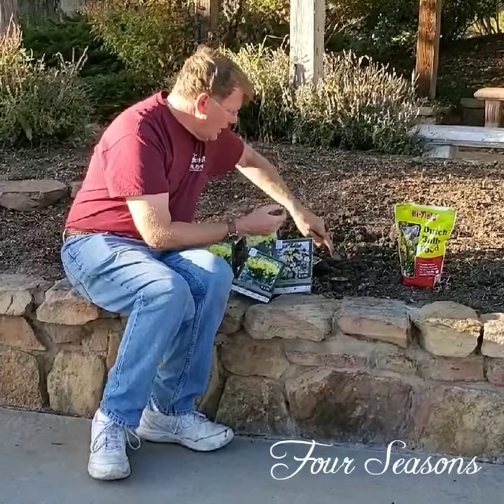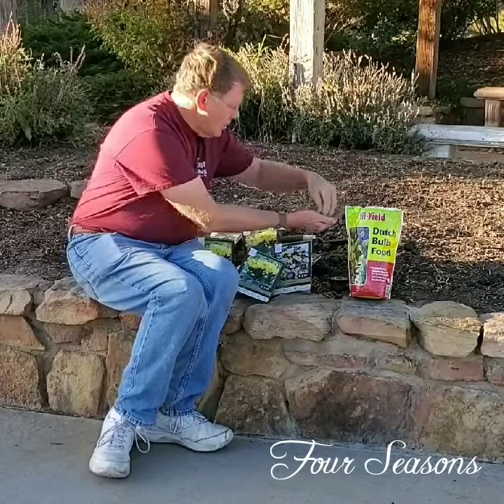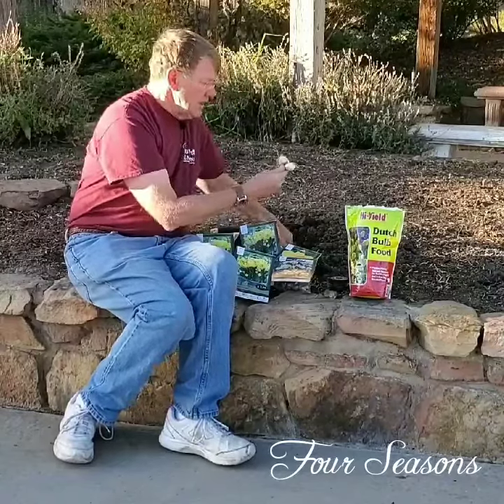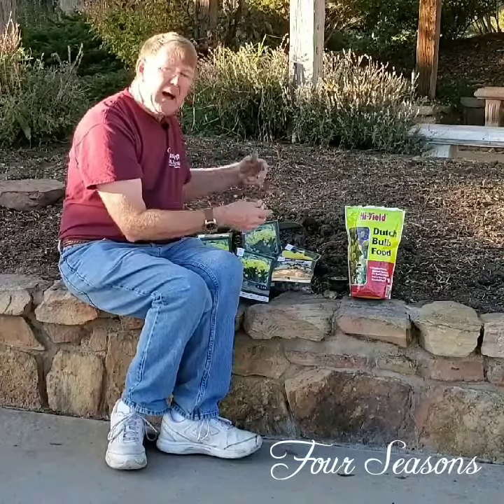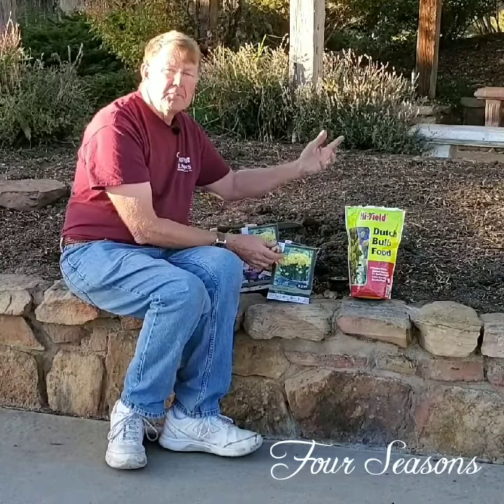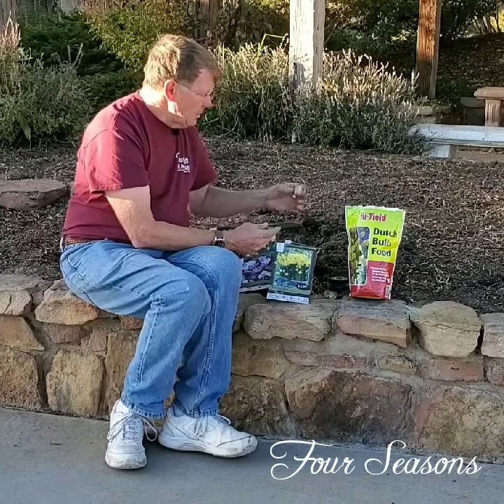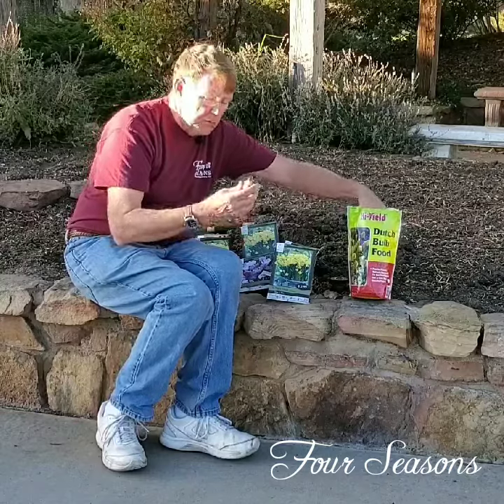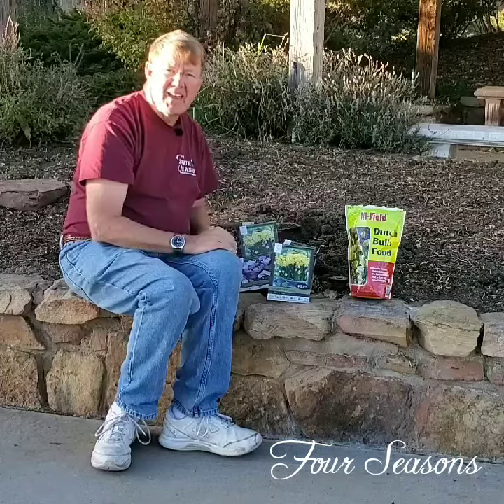The Magic Flowers of Spring!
Each spring people come into the garden center asking for daffodils, hyacinths, and other spring blooming plants, not realizing that they grow from bulbs that need to be planted in the fall. In this weeks "Grow With the Pro" Vic talks about how and when to plant your bulbs to ensure a beautiful spring!